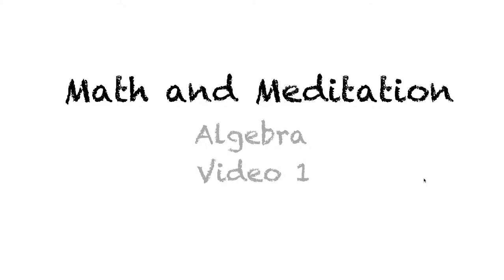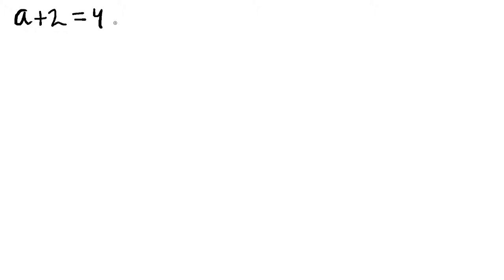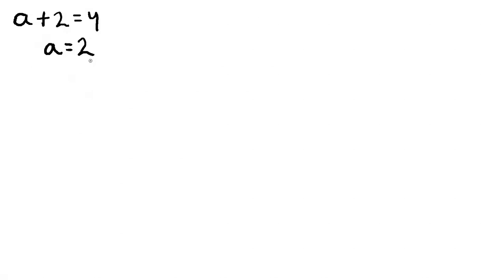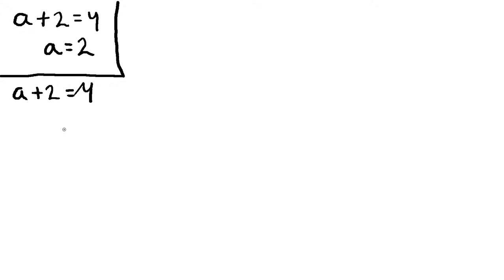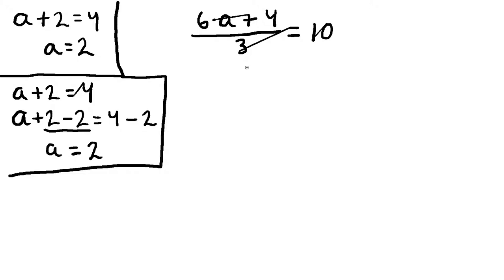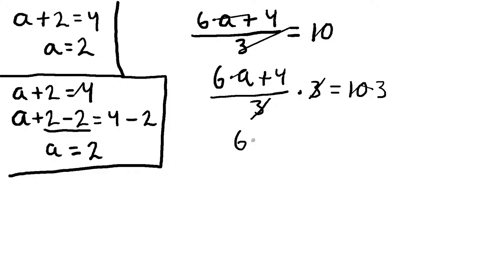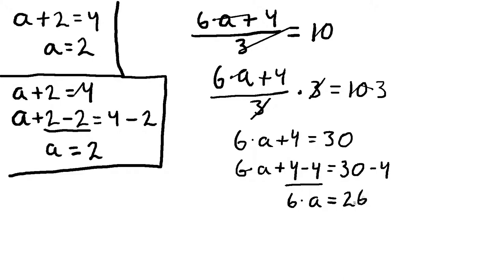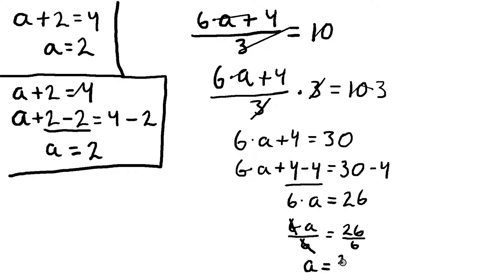Algebra (Math and Meditation)